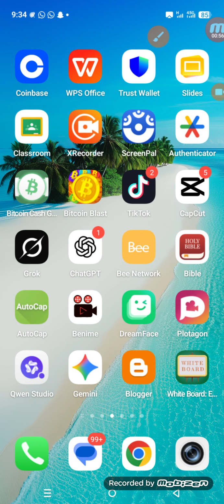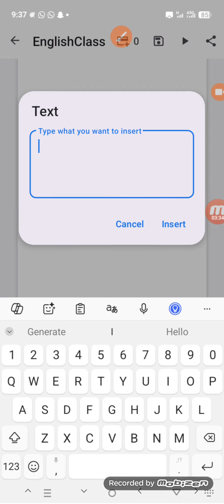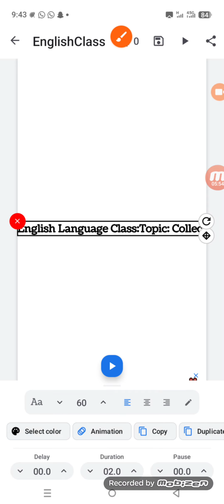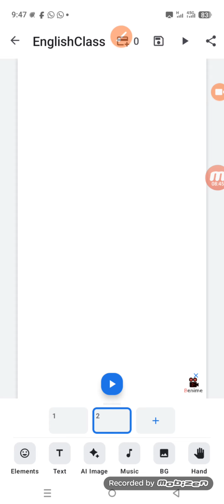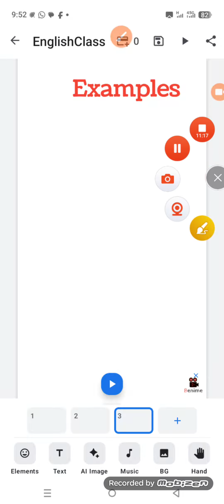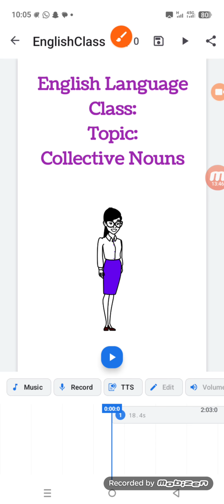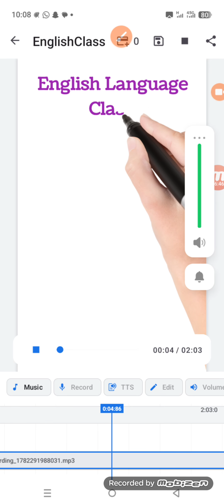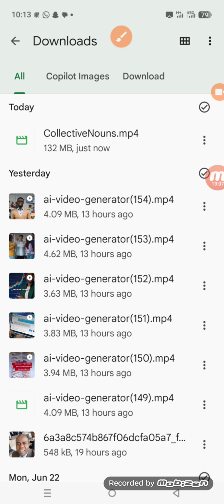How to Teach English Online Using Whiteboard Animation | Step‑by‑Step Guide for Beginners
Want to start teaching English online but don’t know where to begin? In this video, you’ll learn how to teach English effectively using whiteboard animation — from setting up your virtual classroom to creating engaging lessons that keep students motivated.

We’ll cover:
📌 Choosing the right tools for whiteboard animation
📌 Structuring your online English lessons
📌 Tips for keeping learners engaged
📌 Monetizing your teaching skills

Whether you’re a new tutor or an experienced teacher looking to upgrade your online presence, this guide will help you stand out and succeed.

👉 Watch till the end for bonus tips on creating your first animated lesson!